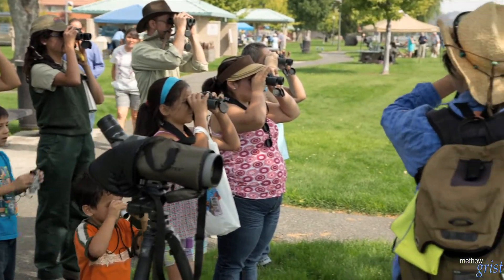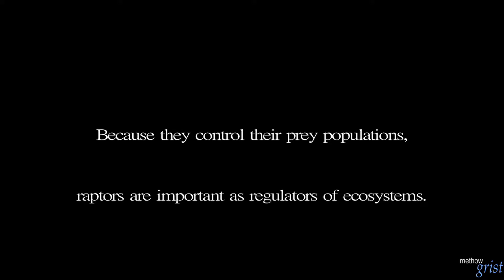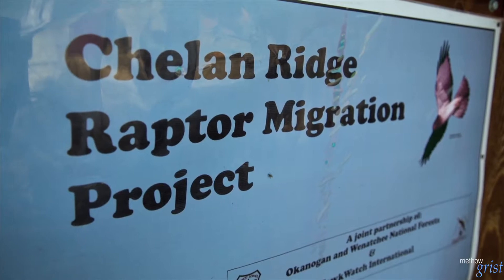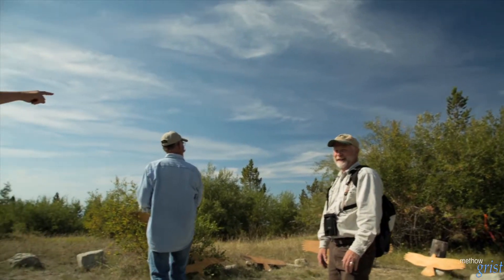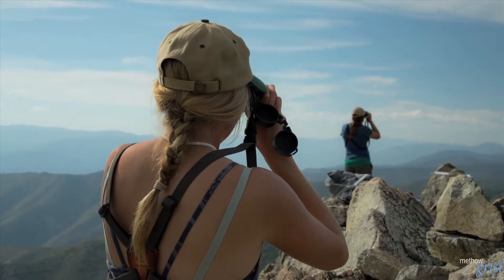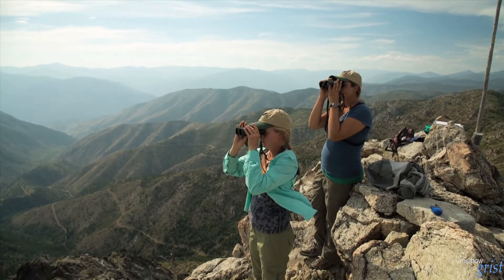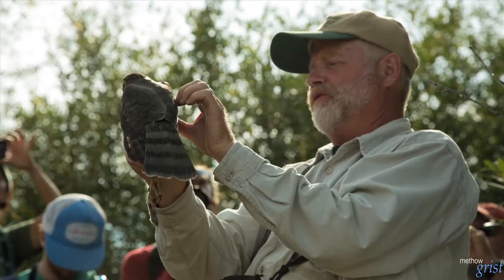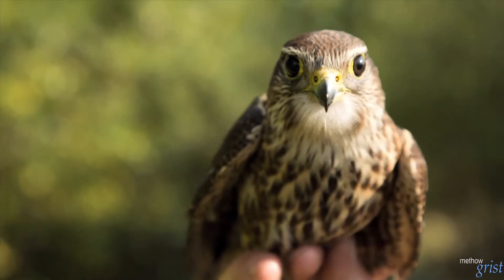Canon 5dmkiii raw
I shot this video in raw format on the 5dmkiii, color graded with Adobe After Effects. It's about the Chelan Ridge Raptor Migration Project.